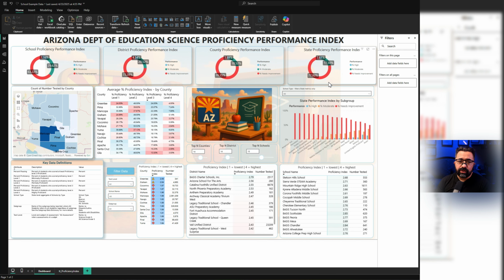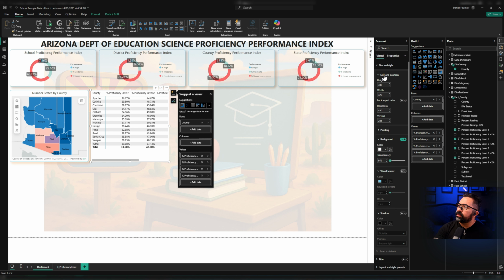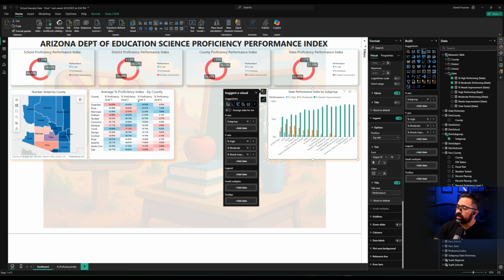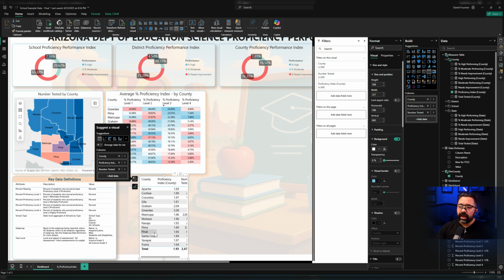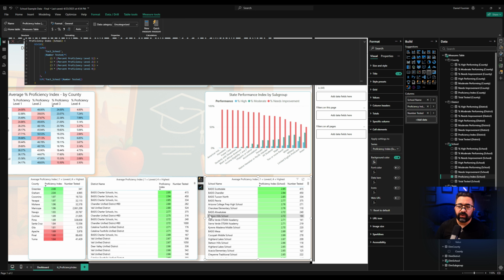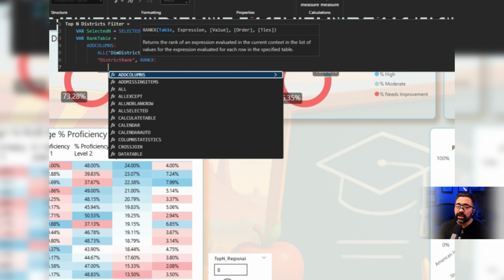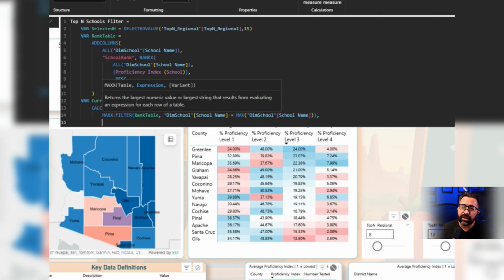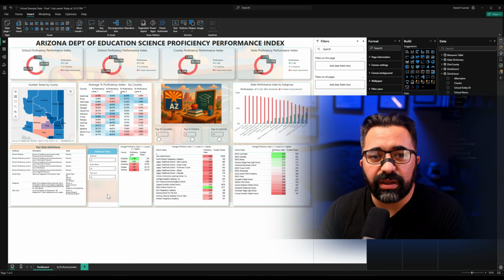Power BI - Module 4 - Bringing Your Data To Life | Building The Dashboard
👨‍🏫 Instructor: TSgt Daniel Fournier, USAF | Fighter Country Innovation

Welcome to Part 2 of the Power BI dashboard building series! In this session, we expand upon the foundation built in Part 1 by creating the rest of the dashboard, step-by-step.

You'll learn how to:
✅ Build an ArcGIS map with dynamic tooltips
✅ Create a matrix table showing the Average Percent Proficiency Index by County
✅ Build a clustered column chart analyzing State Performance by Subgroup
✅ Add a Key Data Definitions table for context
✅ Create Top N filters using DAX and slicers for Counties, Districts, and Schools
✅ Customize visuals with consistent formatting, shadows, rounded corners, and conditional formatting
✅ Optimize user experience through clean design, dynamic slicers, and interaction controls

This beginner-friendly walkthrough covers everything you need to know to complete a polished, interactive Power BI dashboard. Whether you're just starting out or refining your dashboard skills, this video will help you bring your data to life through hands-on, practical application.

Feedback is always appreciated and helps make future tutorials even better.
Chapters:

0:00 – Intro
0:10 – Recap of Part 1 and Overview of Part 2
1:00 – Building the ArcGIS Map
8:00 – Creating the Average Percent Proficiency Index Matrix
16:00 – Building the Clustered Column Chart by Subgroup
25:00 – Adding the Key Data Definitions Table
33:00 – Creating the Average Proficiency Index Tables (County, District, School)
41:00 – Building Top N Filters with DAX and Parameters
56:00 – Adding Subgroup, School, and Test Level Slicers
1:06:00 – Adding Final Design Elements (Images, Borders, Shadows)
1:10:00 – Final Touches and Congratulations

About this series:

This training is part of a broader instructional package designed to teach core Power BI skills for operational reporting and analysis, with real-world applications for education, military, and business environments.